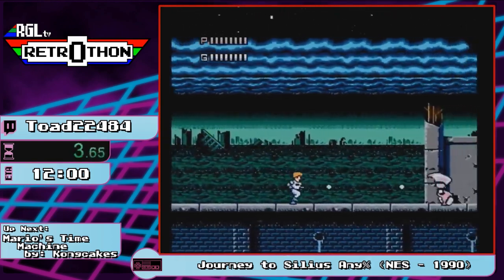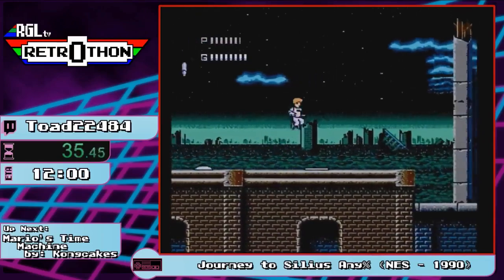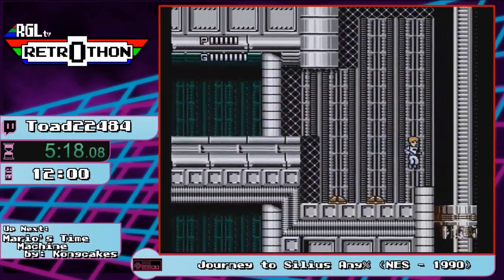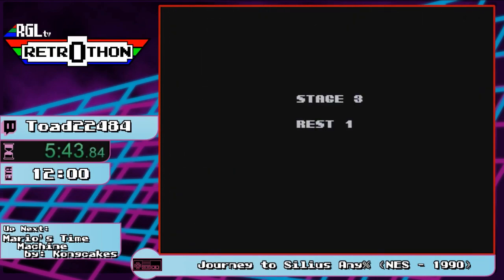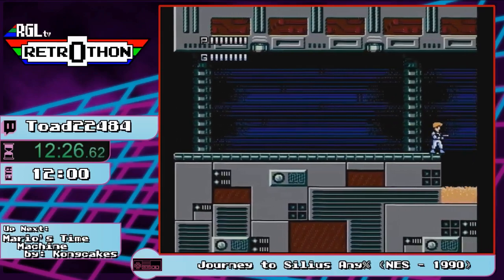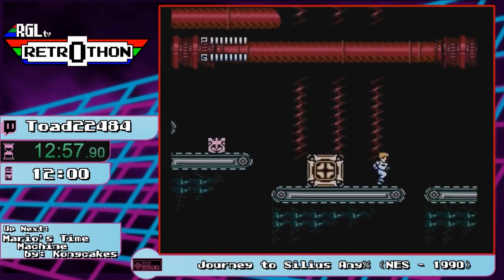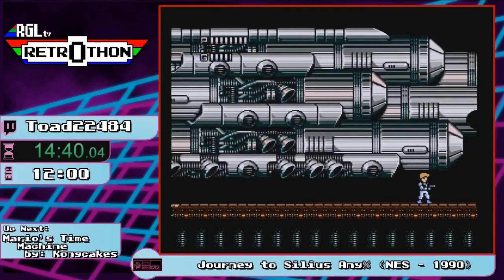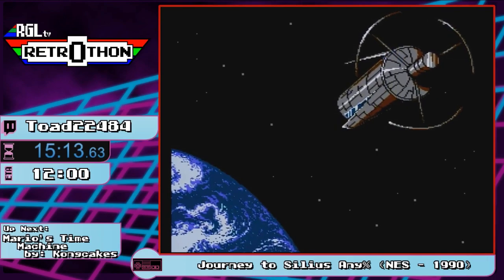Retrothon [008] - Journey to Silius any% (NES - 1990) by Toad22484